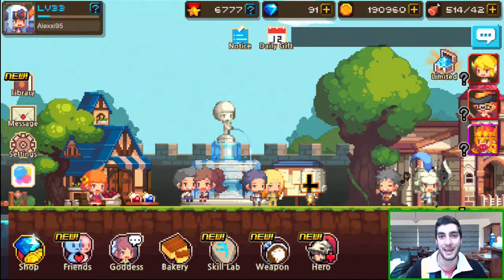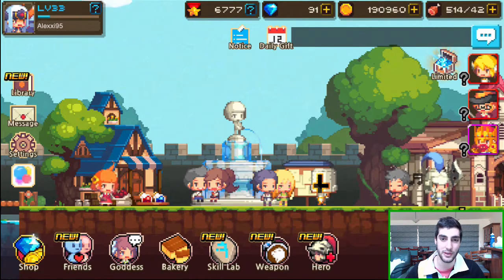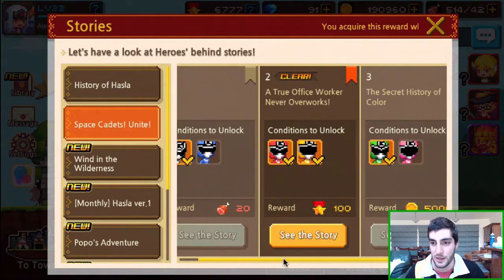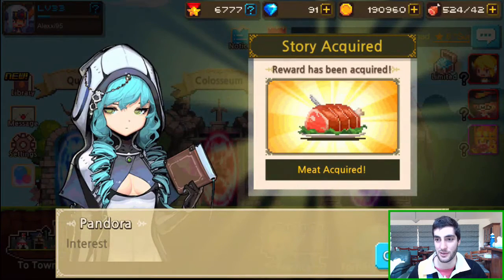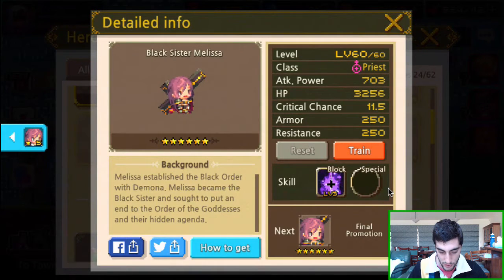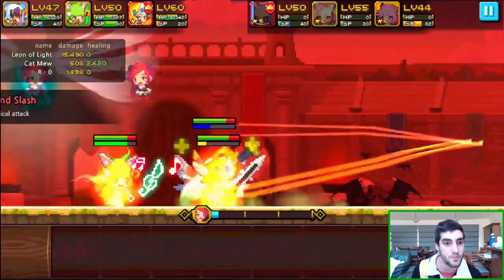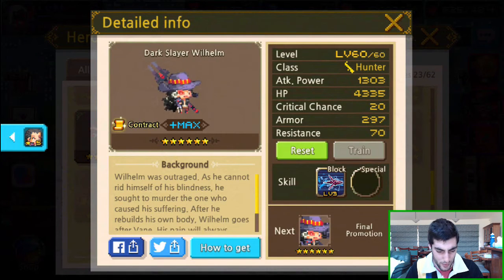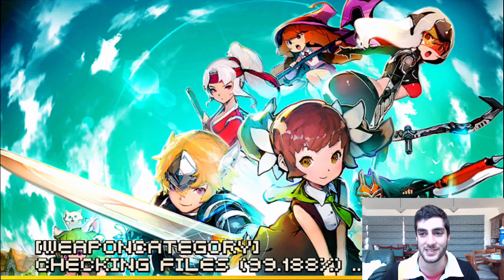Crusaders Quest: Episode 16 - Tower of Manacar Patch II - Road to Ruin Patch!!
Hey everyone, today we look at the new patch/update and test out whats new!!
USE MY INVITE ID: 5A04331E